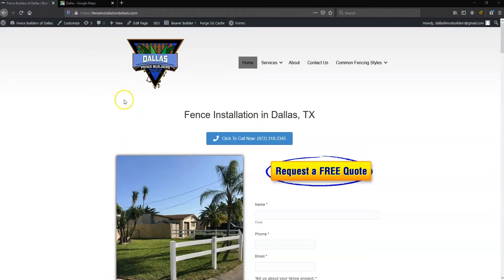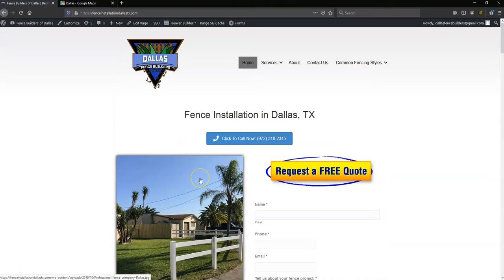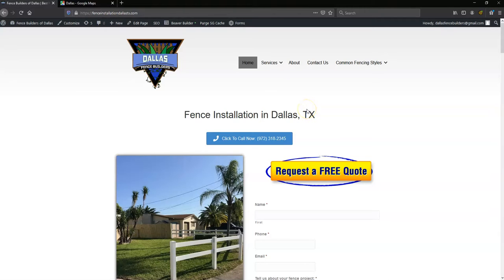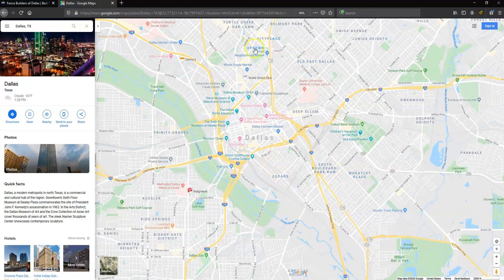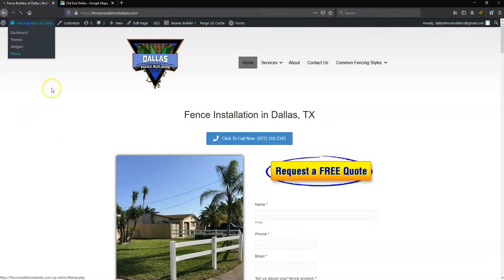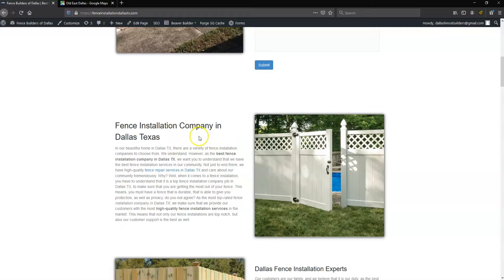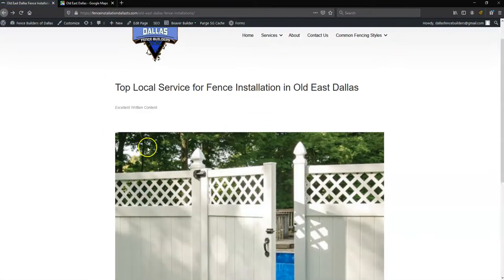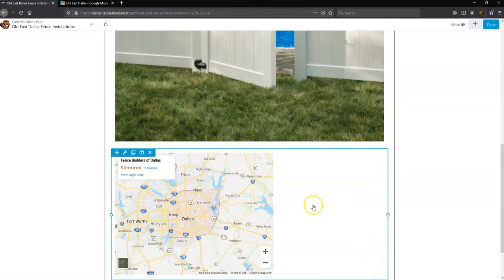Expanding a Top Rank with Service Area Pages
At SPO, we not only form campaigns that can reach a top rank. We also build a custom structure that is made to help your business expand once it does achieve it's first ranks. In this video, we should how you can begin to do the same with the authority that you may already have with your website.

SPO Consulting
RankMyBusiness.net